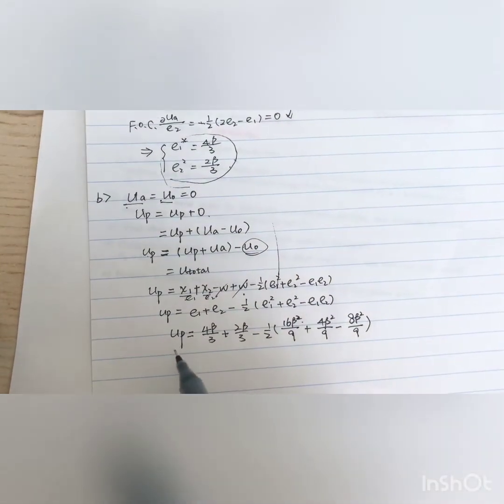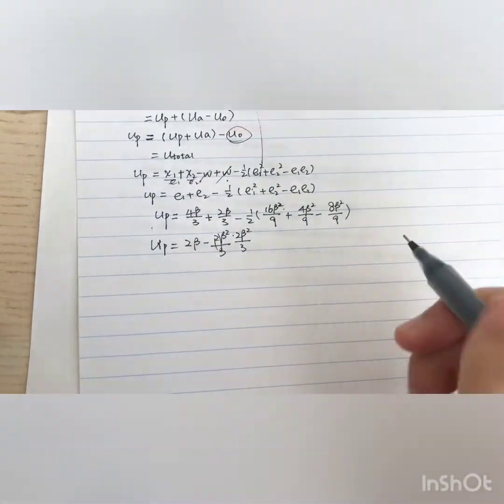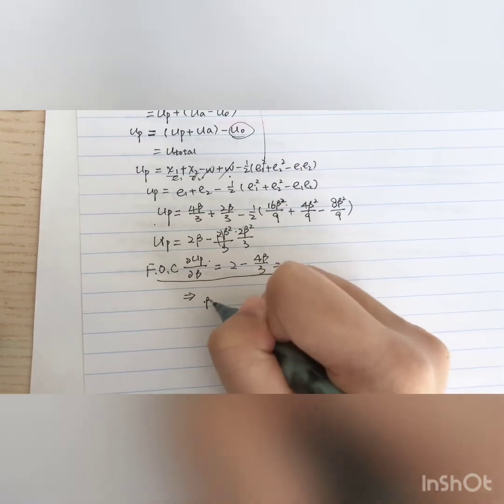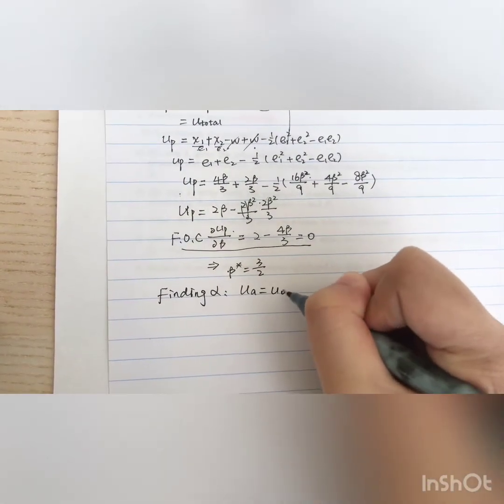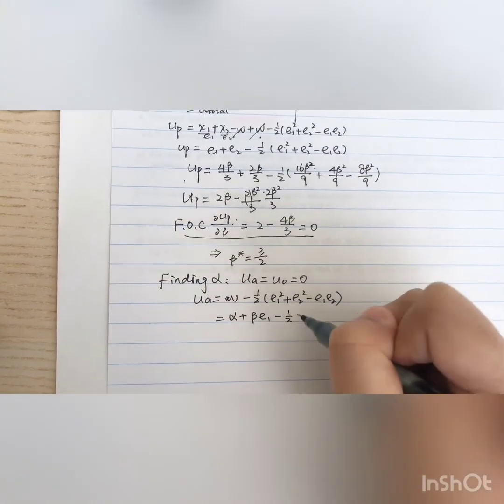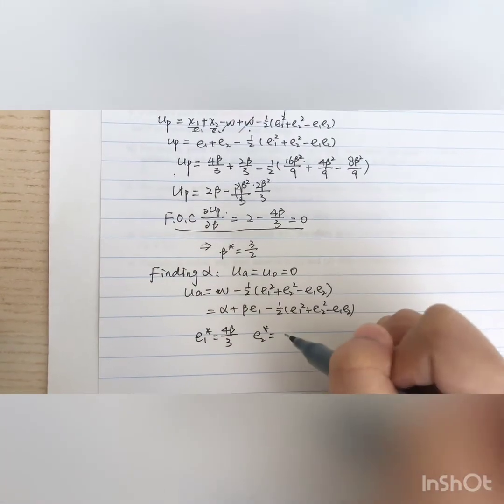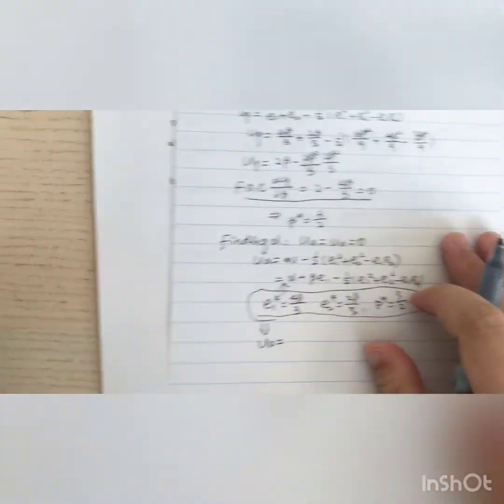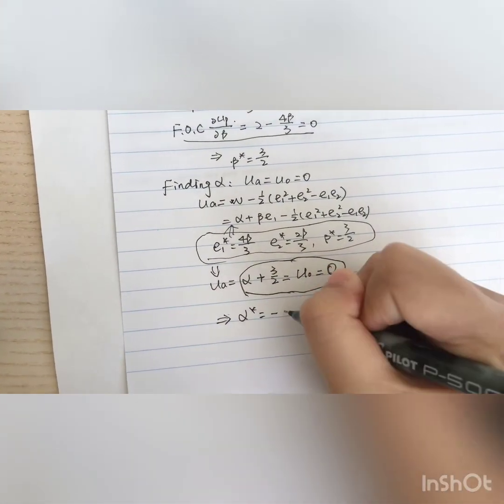oral presentation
ECON3123 Solution to 2a & 2b